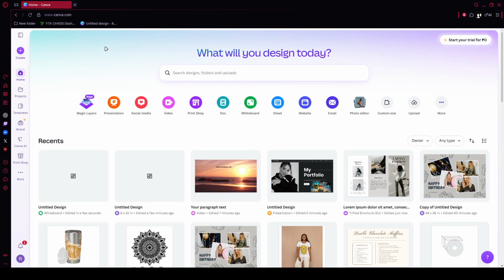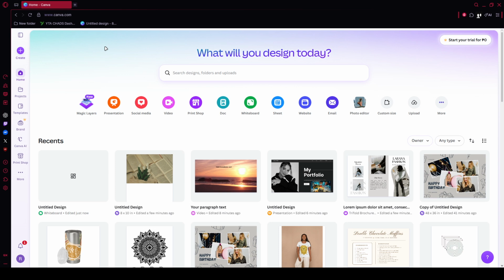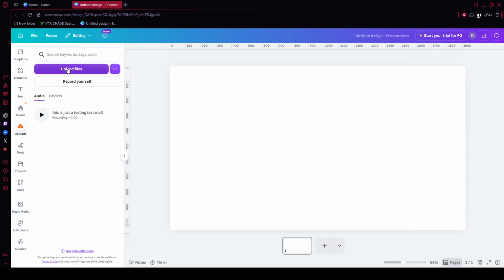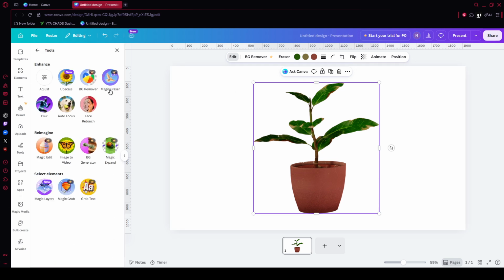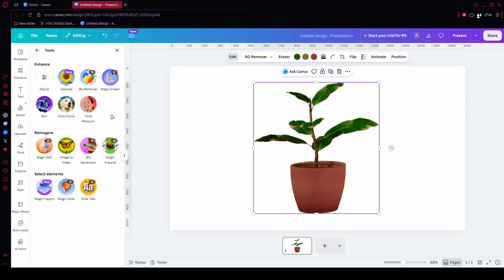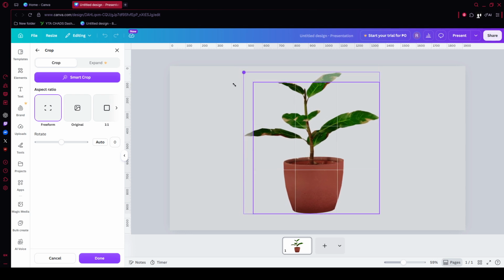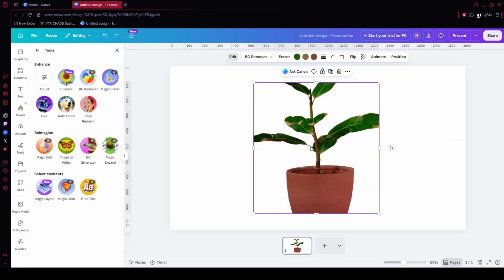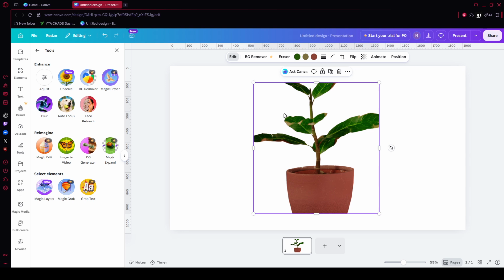How To Expand Image In Canva [Step By Step Guide]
In today's video we cover How To Expand Image In Canva [Step By Step Guide]